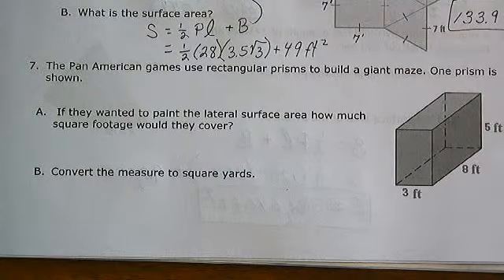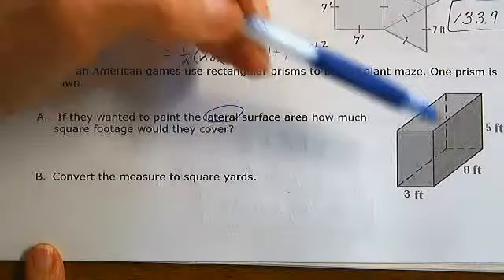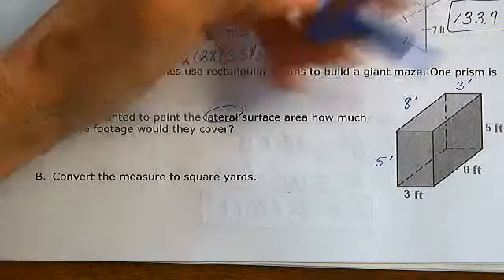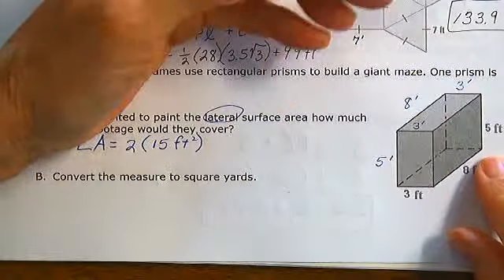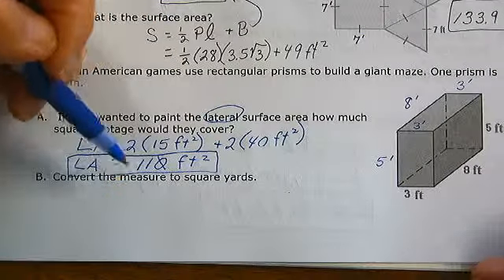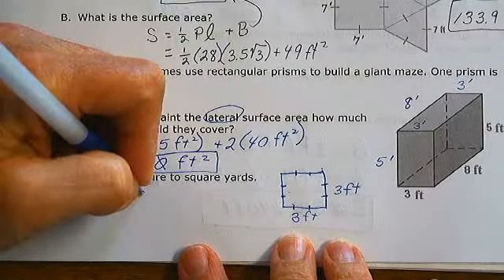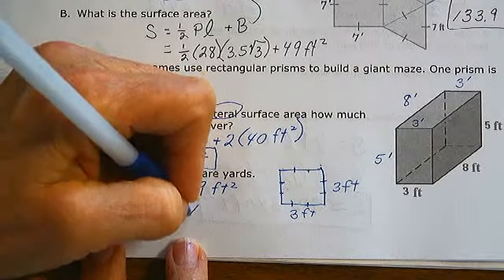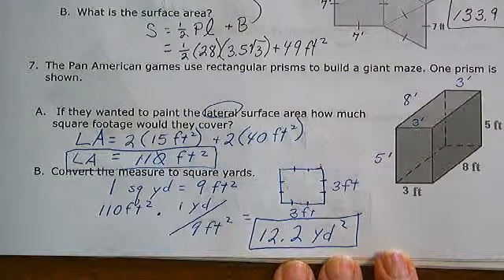GEOMUnit5CReviewProblem7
Convert square feet to square yards